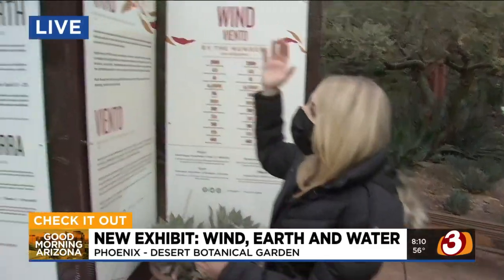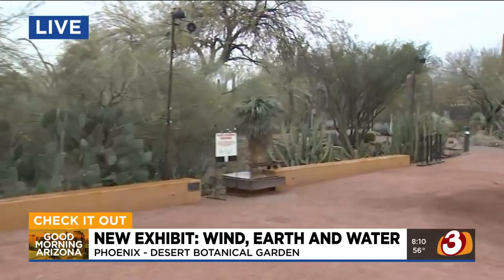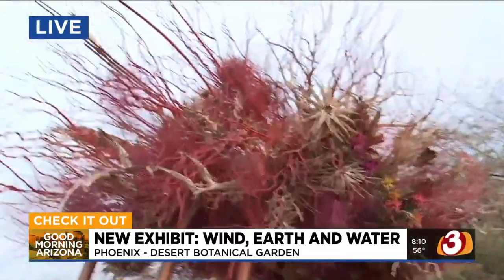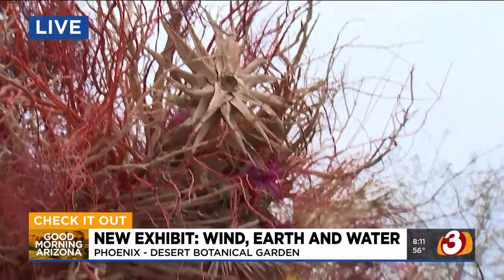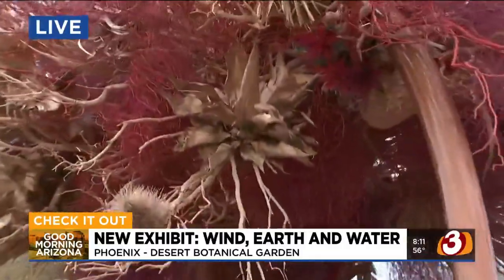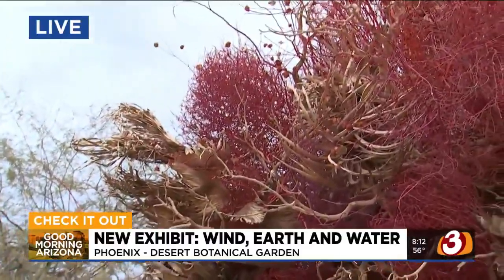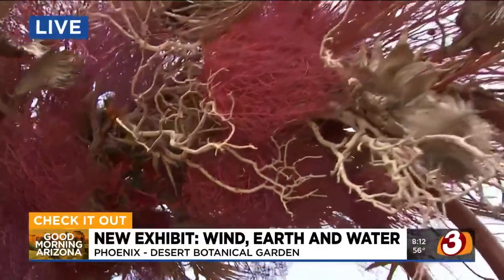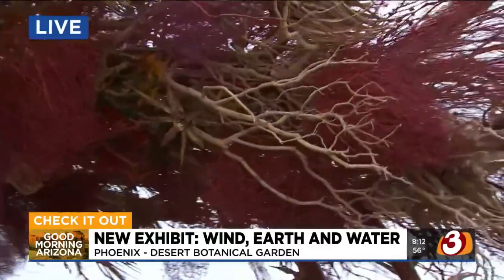Amazing new art installations at Desert Botanical Garden in Phoenix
Desert Botanical Garden’s newest art exhibition features large-scale living sculptures created by Natasha Lisitsa and Daniel Schultz of Waterlily Pond Studio. Using florals and plant materials as the medium and desert elements as the inspiration, Wind, Earth, and Water are three intricate installations that guests will experience at the Garden for only a few weeks.